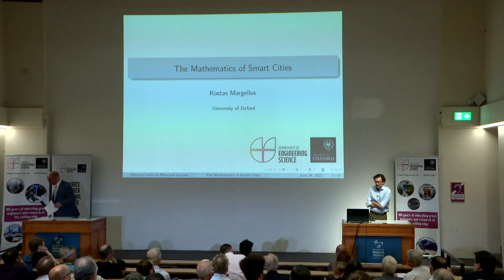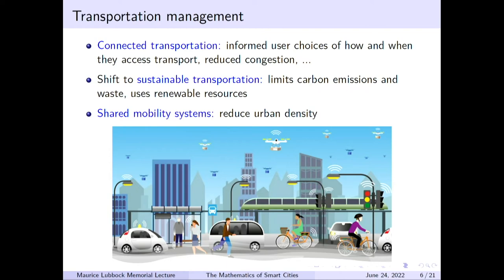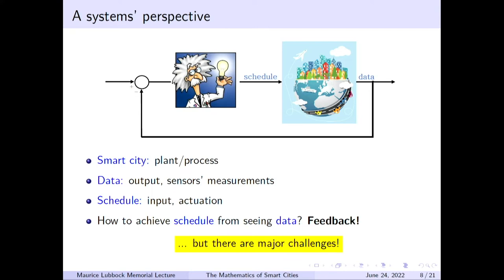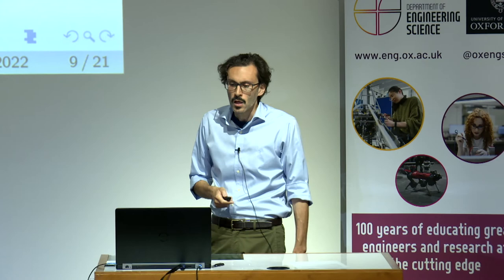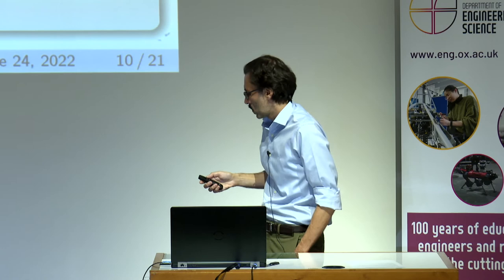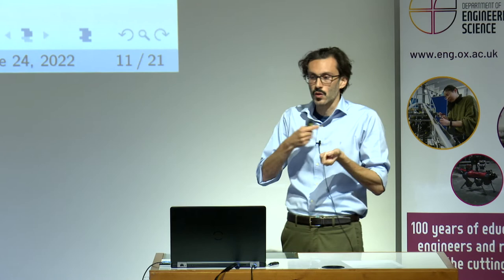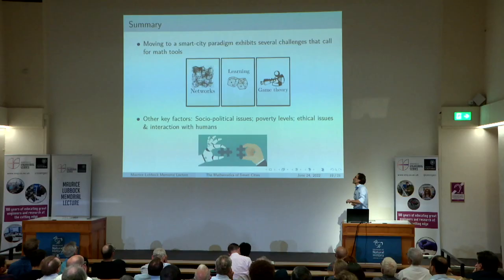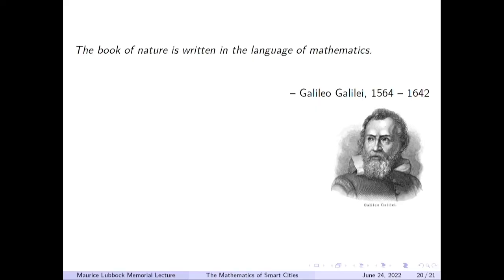2022 Lubbock Lecture short talk- Professor Kostas Margellos: The mathematics of smart cities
Societal and economical considerations, together with the use of a wide range of digital technologies and advanced electronic and sensoring capabilities, have led to the development of the so called smart cities. Smart cities include, among others, a variety of service providers and users being connected while interacting with each other in real time to share resources. This has led to a new a paradigm in energy and mobility operations, involving networked “ecosystems” with high levels of autonomy. How to coordinate actions in smart cities, while ensuring a provably safe, efficient and uninterrupted operation? In this talk we attempt to address this question at a foundational level, focusing on the smart city “mathematics” that are required to make future cities “smart”. In particular, we show that a synergy of algorithmic tools from (i) distributed computation; (ii) game theory; and (iii) artificial intelligence and statistical learning constitutes the backbone for intelligent and sustainable operation of smart cities.

In March 2016,  Professor Margellos joined the Control Group, Department of Engineering Science, University of Oxford, where he is currently an Associate Professor. He is also a Fellow in AI & Machine Learning at Reuben College, and a Lecturer at Worcester College.